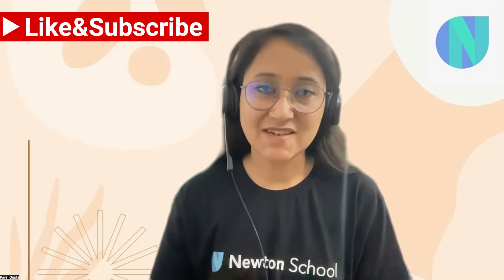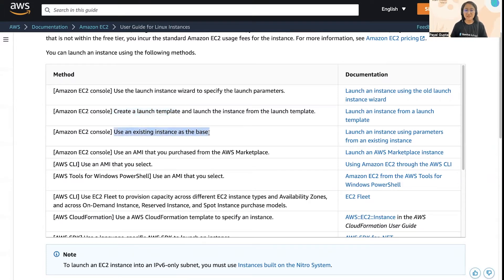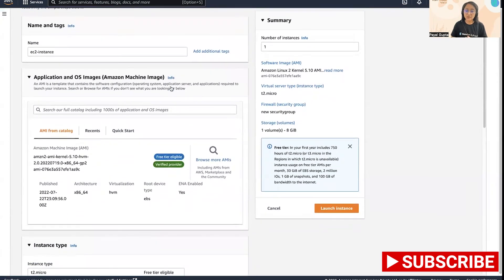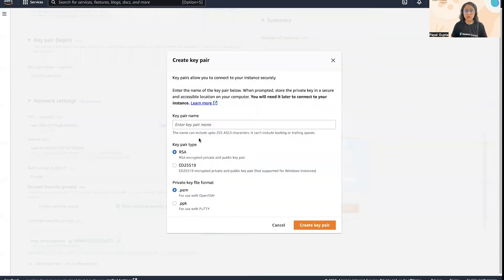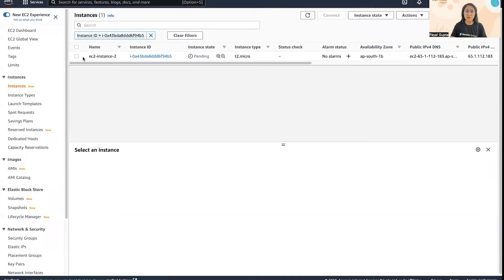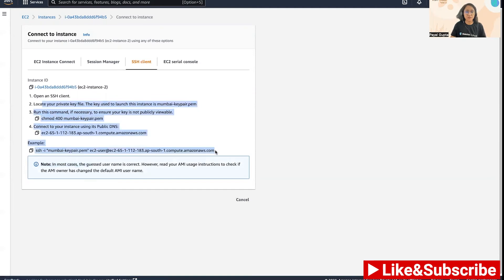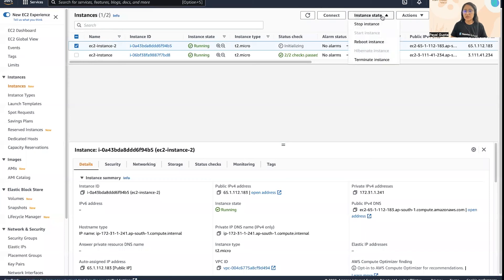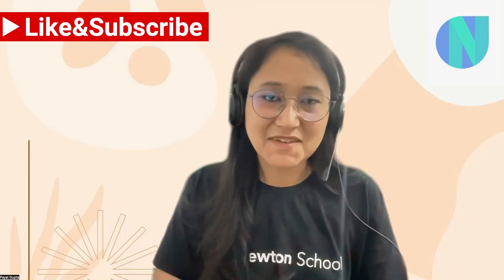Demo to Amazon EC2 instance using an existing instance as the base.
In this video, we'll learn about how to create an EC2 instance using an existing instance as the base (AWS Management Console).

AWS Official Document